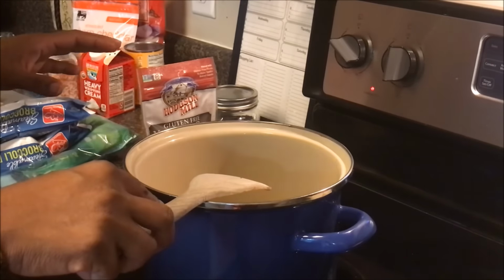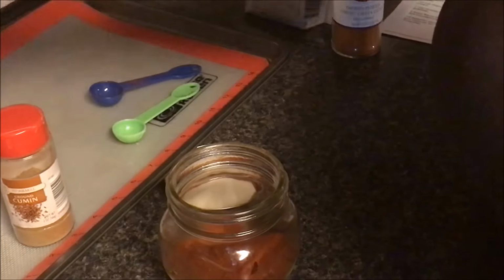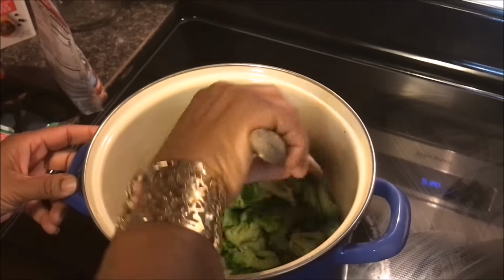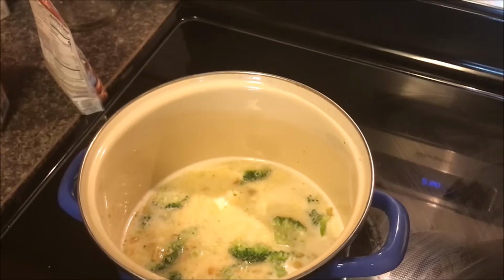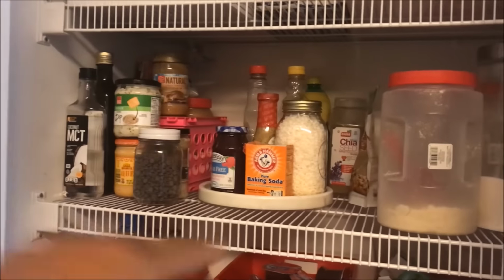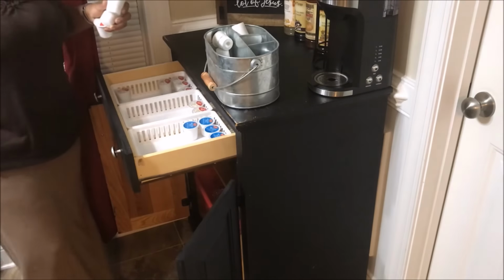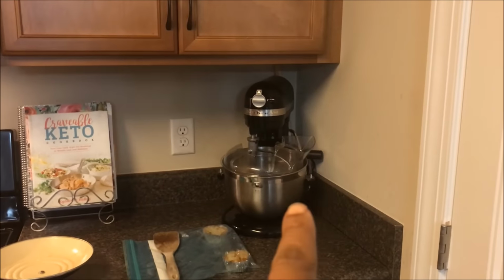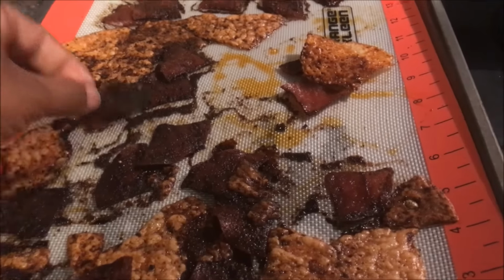VlogTober Day 26 || Cook with Me and DIY Coffee Station || Around the House Projects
It is getting cold outside and the kids and I are in need of a warm, yummy soup.  We are so thankful to have found a recipe for Cheddar Broccoli soup that hit the spot.  I needed a little change so took on a project at home and transformed my center island into a rolling coffee bar.  I just love it so much.  We hope you have enjoyed vlogtober and thank you so much for stopping by.  To you and your family many blessings.  XOXO

Drop us a line here:
Shakema 1mom